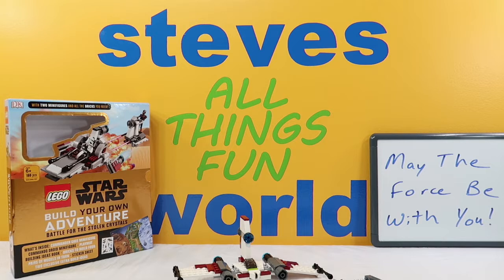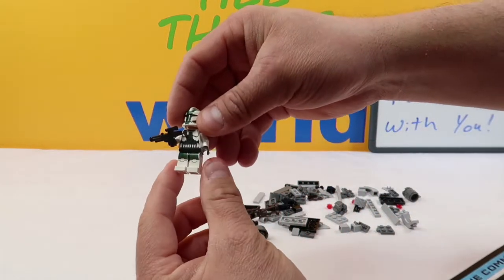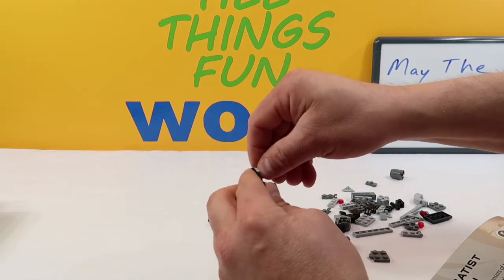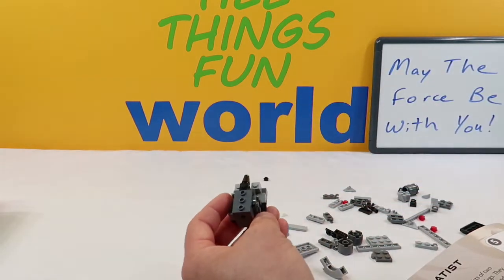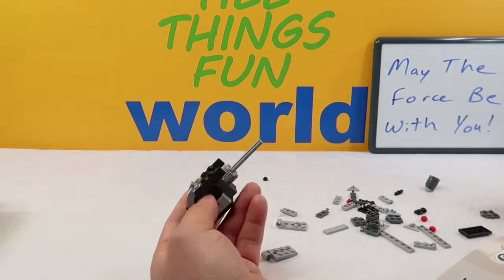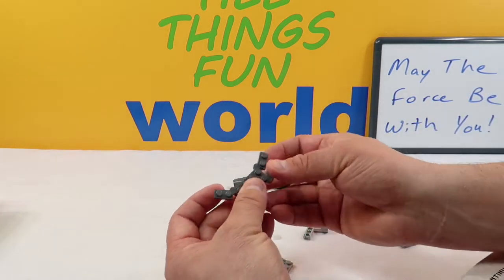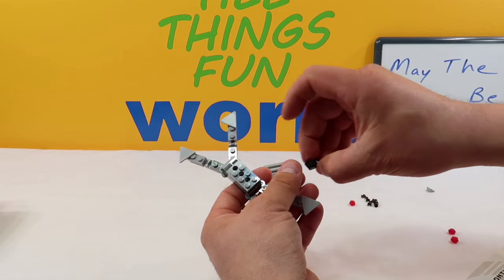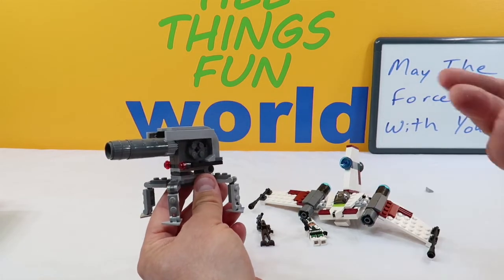Lego Build Your Own Adventure - Star Wars - Part 2